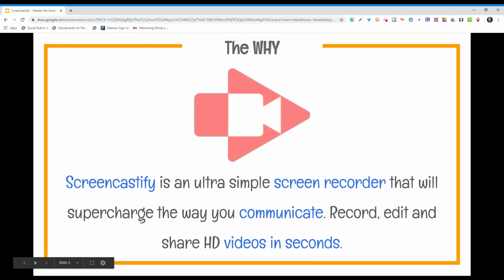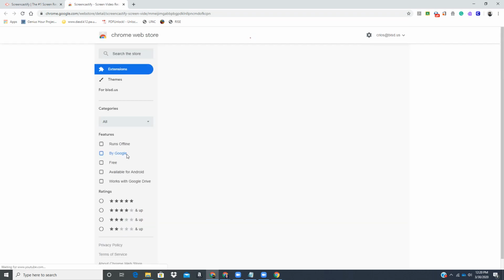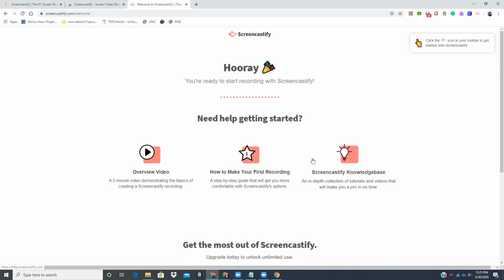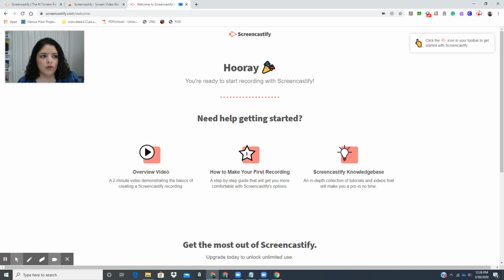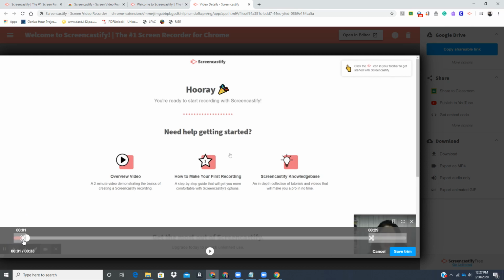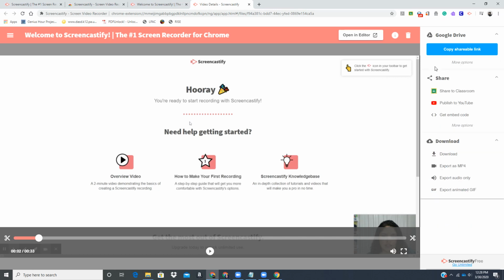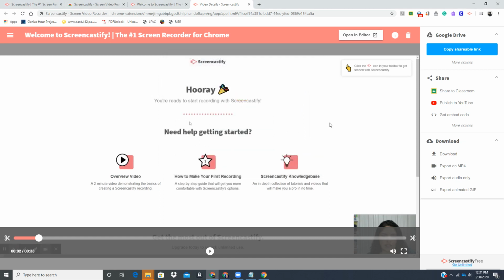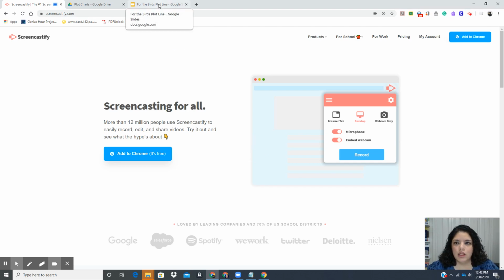Screencastify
Beginner's Guide to Screencastify